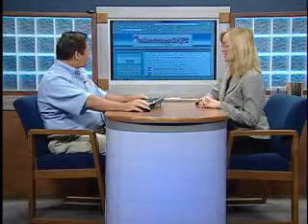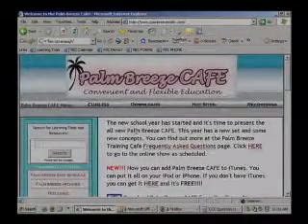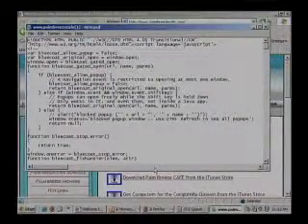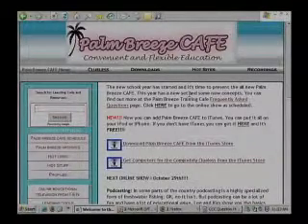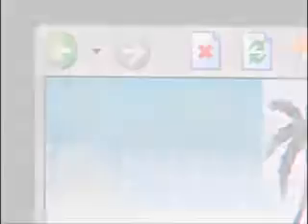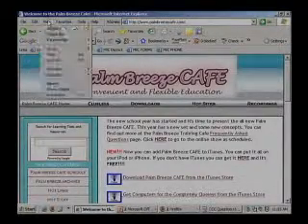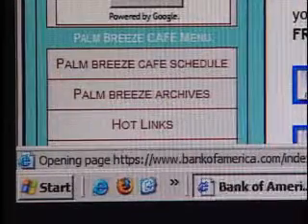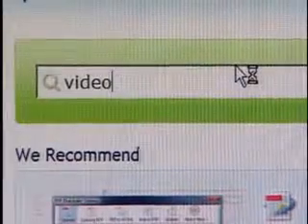Beginning Internet - Part 11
The Internet is where everything is happening today.  Lee Keller and Kim Cavanaugh create a 12-part series for the novice user to understand how to access and use the Internet.